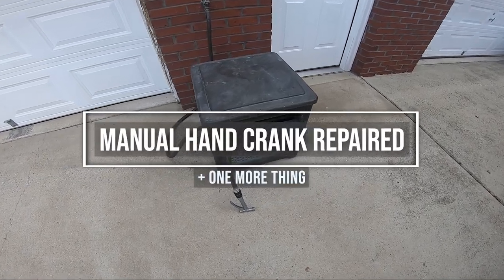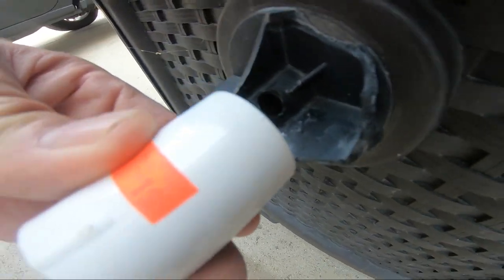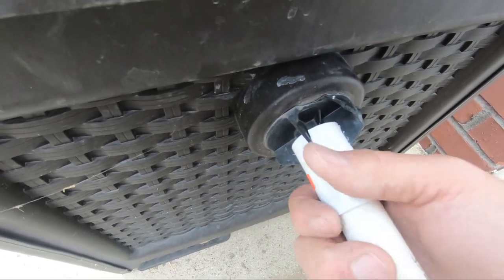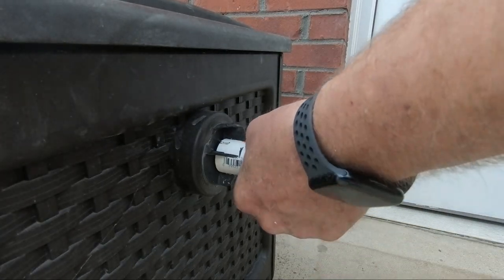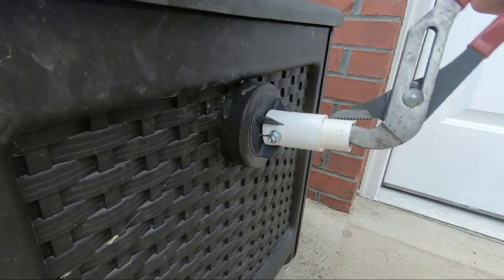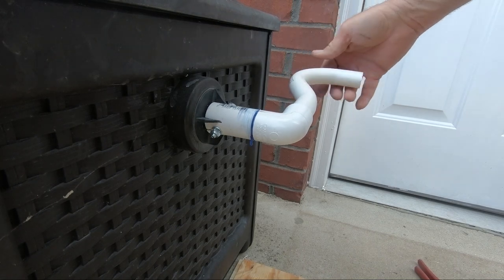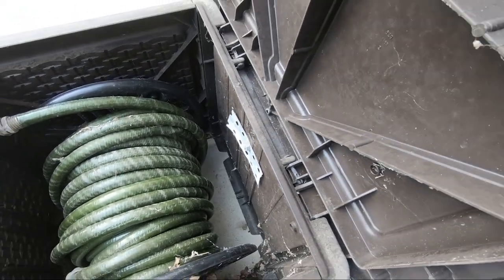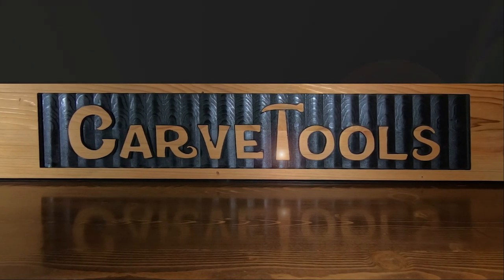Hose Reel Crank Handle Replaced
The manual hand crank on my Suncast hose reel broke off and I found a low-cost solution to replace the broken crank.

Soundtrack Licensed by Morning Light Music
“Upbeat Inspiring Corporate Uplifting”
Video Camera GoPro Hero 6